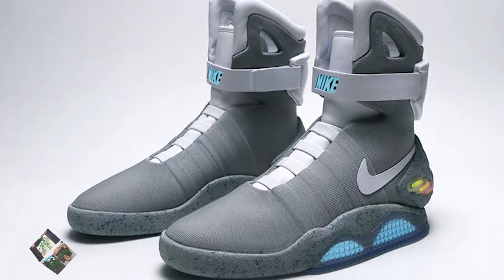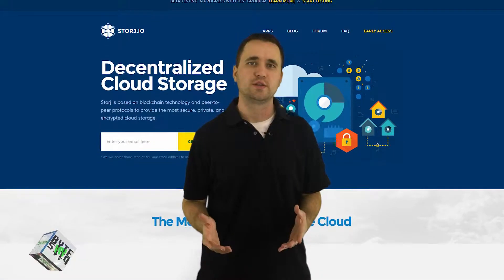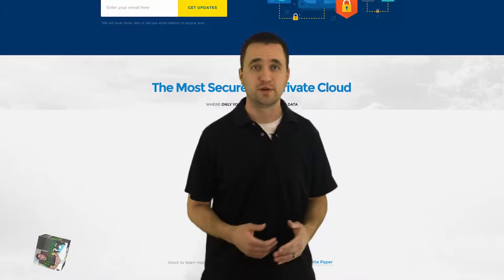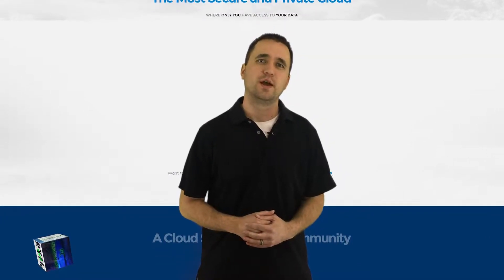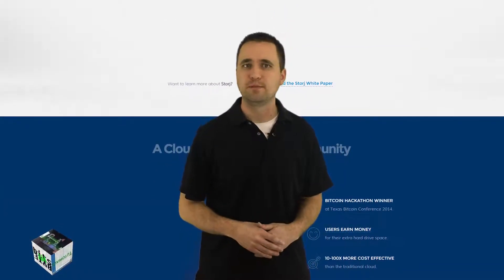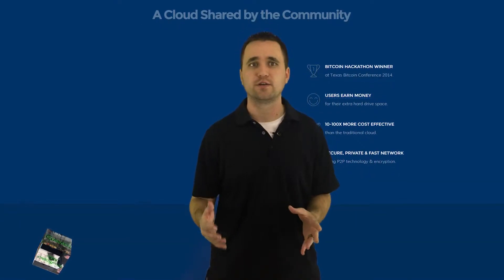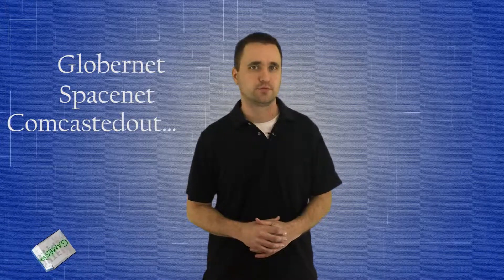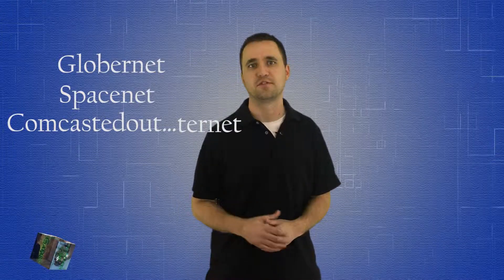Storj Drive Sharing, Back to the Future Shoes and SpaceX Global Internet Ep. 4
Storj